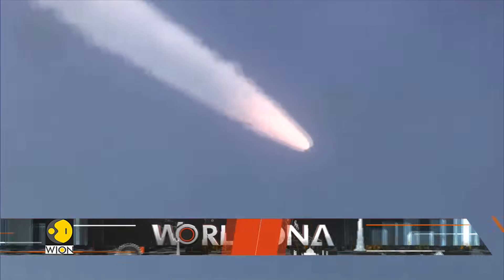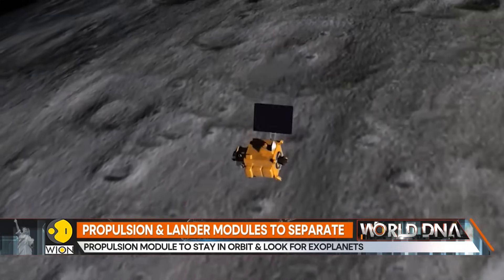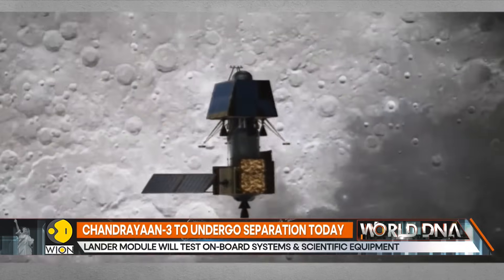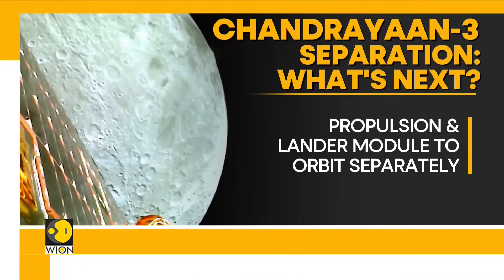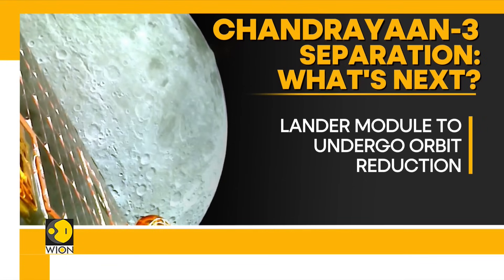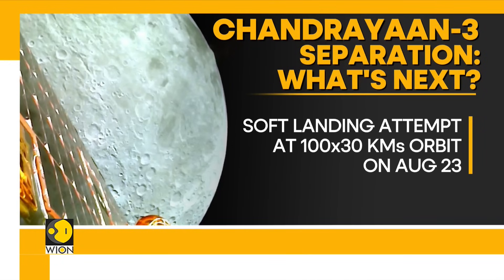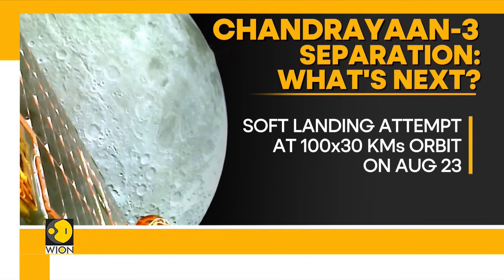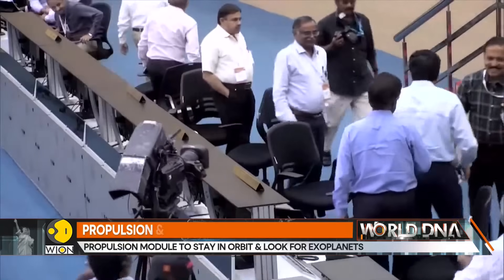Chandrayaan-3 mission nears final landing as Vikram lander set to begin separate journey today |WION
After a successful manoeuvre on Wednesday, the Indian Space Research Organization (ISRO) achieved a nearly circular orbit which positioned the spacecraft into a lunar orbit of 153x163 kilometres.